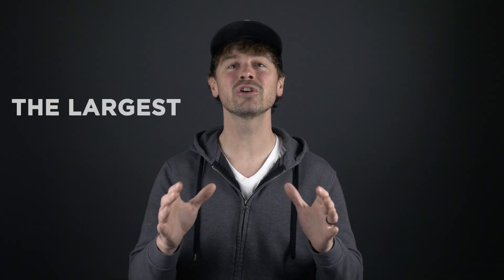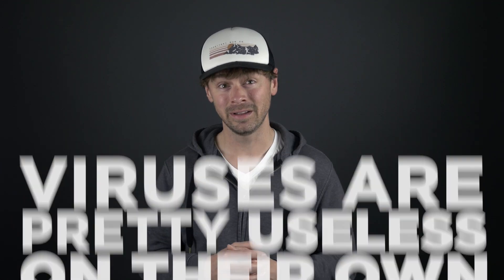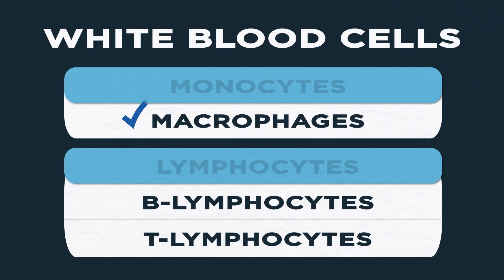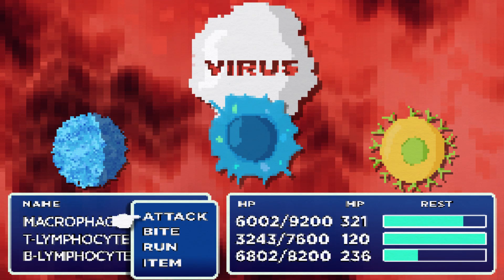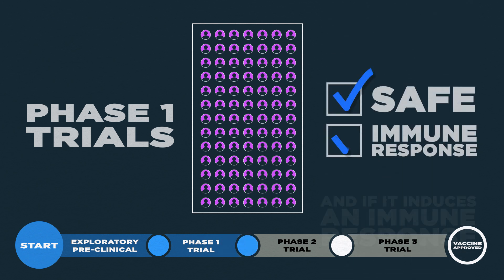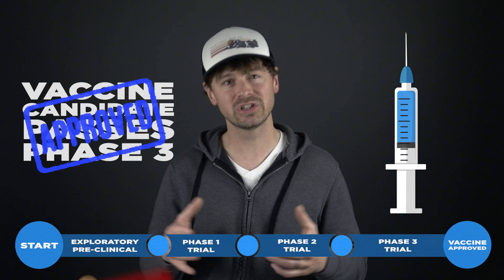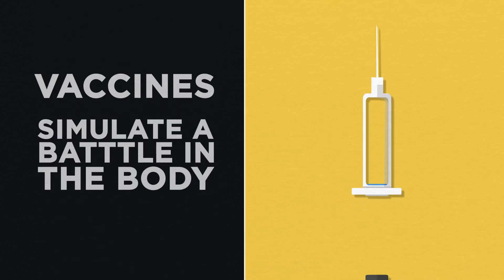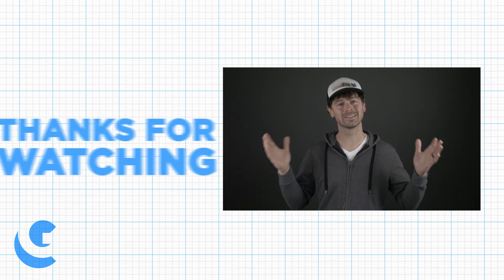What are Viruses and Vaccines?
On today's episode of Stuff I Should Have Known Yesterday, we learn all about viruses -- what they are and how our bodies fight them off, and we learn about vaccines -- what they are and how they are developed.